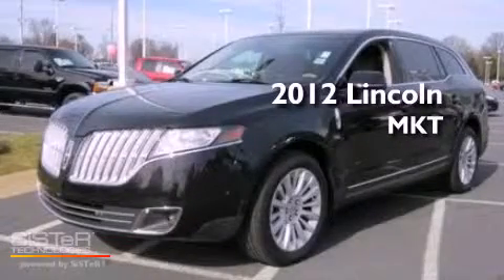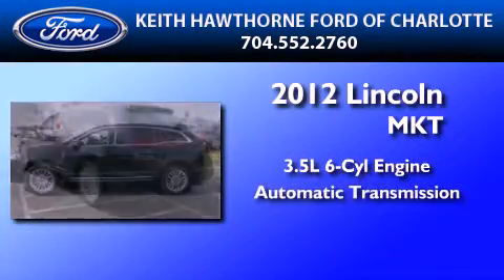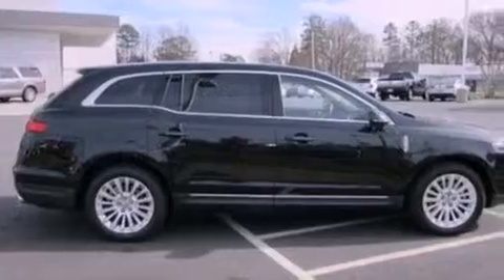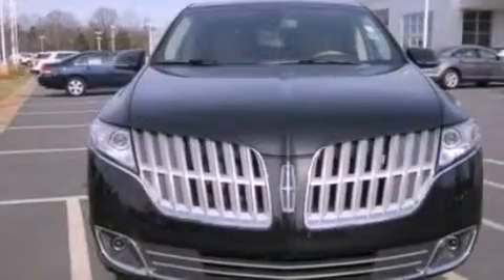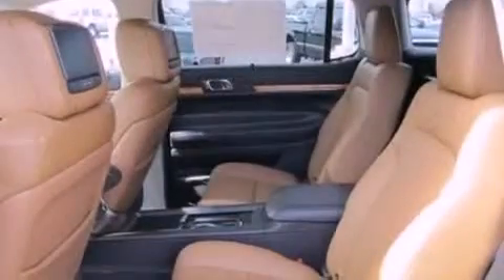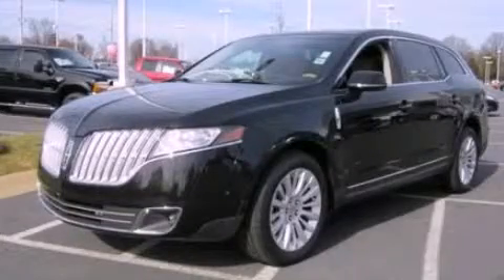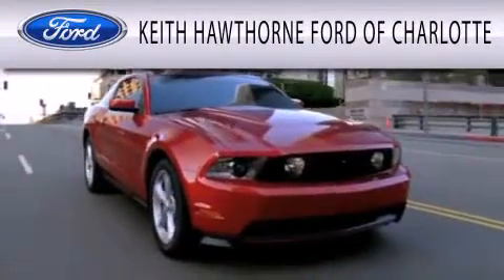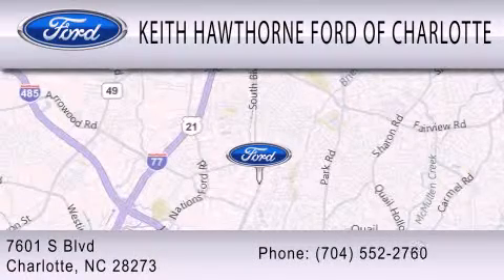2012 Lincoln MKT Charlotte NC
Year : 2012
 Make : Lincoln
 Model : MKT
 Engine : 3.5L V6 24V GDI DOHC TWIN TURBO
 Trans . : 6-SPEED AUTOMATIC
 Exterior : BLACK METALLIC

 2012 Lincoln MKT Charlotte NC